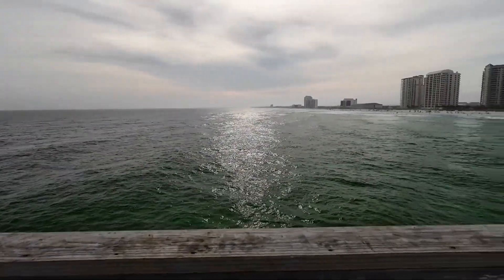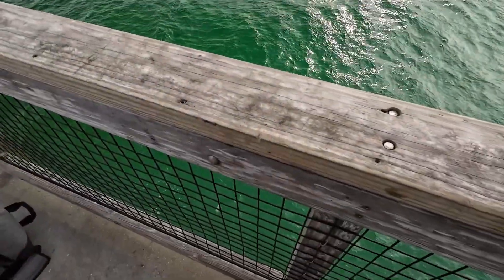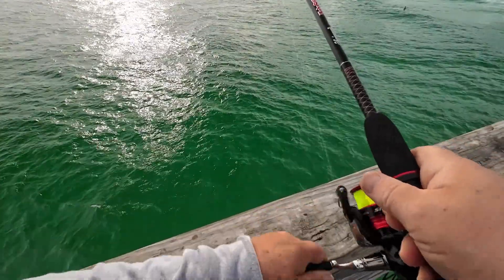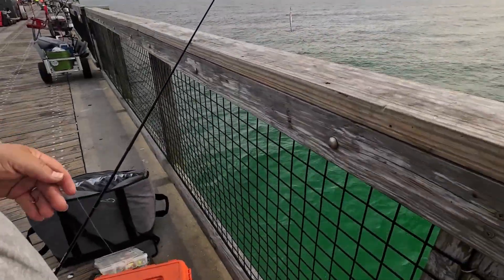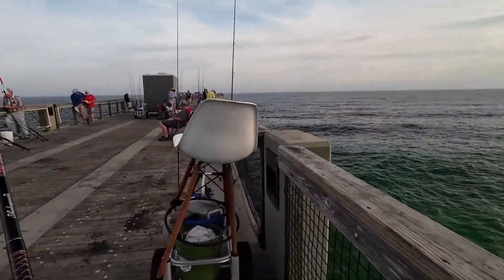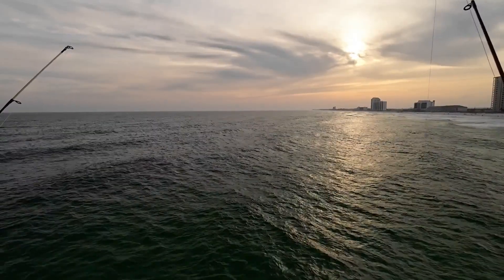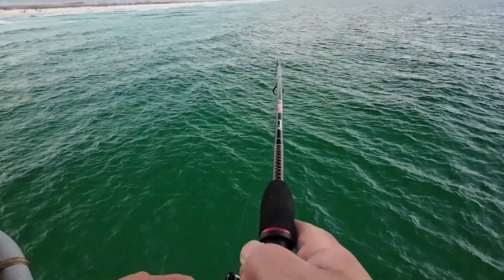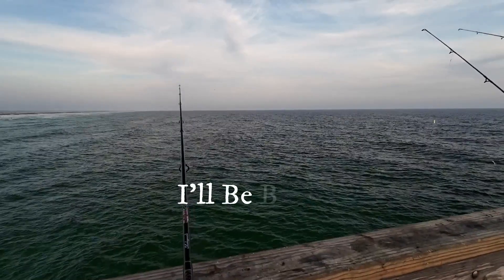My First Time At Navarre Beach Pier. Lots to Learn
I traveled to Navarre Beach Florida and had a try at Pier Fishing.  Fishing was slow, but I learned a little and have a lot more to learn. I have more trips planned.
See Products I use and recommend, click SHOW MORE below.
Reaction Tackle Clear Fishing Hook Wraps
KastKing Sharky III Fishing Reel
PENN Battle Spinning Reel Kit, Size 5000
KastKing Centron Lite Baitcasting Fishing Reel
KastKing Royale Legend II Baitcasting Reel
Deeper CHIRP 2 Sonar Portable Fish Finder
Ashconfish Braided Fishing Line- 8 Strands
AnglerDream Bait Elastic Thread
RAILBLAZA Gear Hub Kayak Fishing Crate
Zebco 33 Spincast Fishing Reel
DJI Osmo Action 5 Pro Adventure Combo
ULANZI Go-Quick II Neck Mount for GoPro Magnetic
Insta360 Ace Pro - Waterproof Action Camera
Liquid I.V.® Hydration Multiplier - Lemon Lime Powder Packets
2 Pack 2&3 Claw Fish Gripper
O&H Oh! AG Auto Gaff Fish Grabber
Pompano Goofy Jig Pink W/ Chartreuse & White Teaser 4 Pack 1/2 Oz
AFW Tooth Proof Stainless Steel Single Strand Hard Leader Wire
My favorite tube Jig Supplier Store